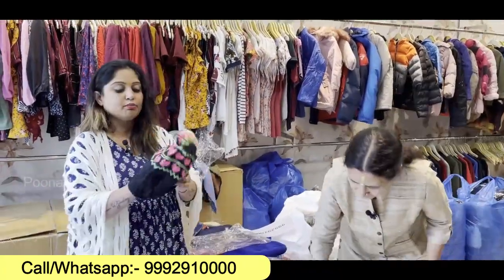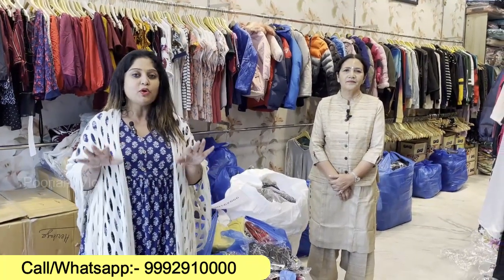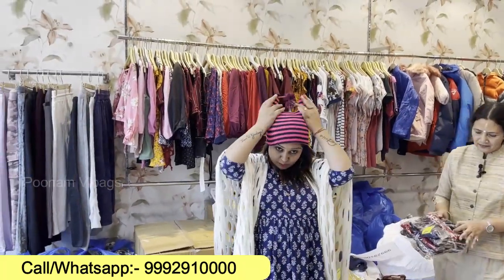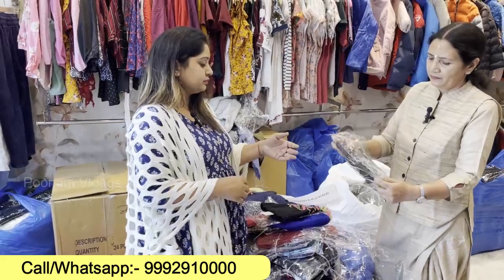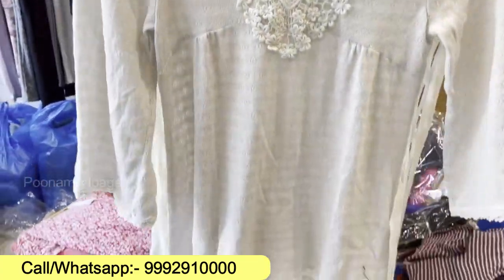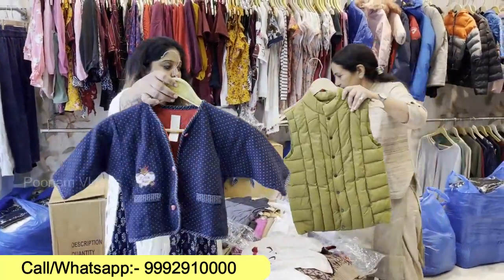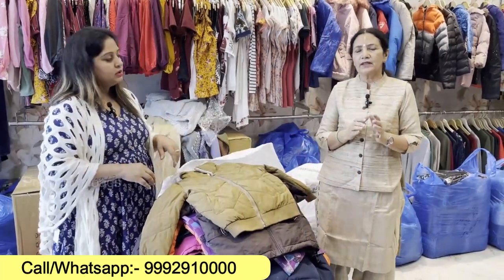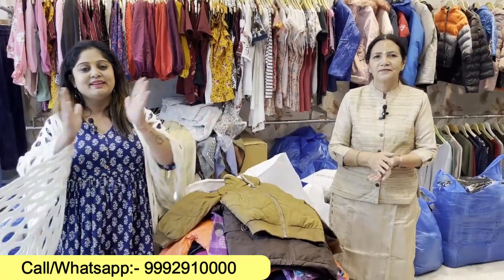सीना ठोककर बेचो माल ₹49,गारेंटी नहीं चैलेंज कोई नहीं देगा ऐसा रेट,Cheapest Winter Colection Panipat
JC SHOPPERS POINT
320-R model town panipat
132103
haryana